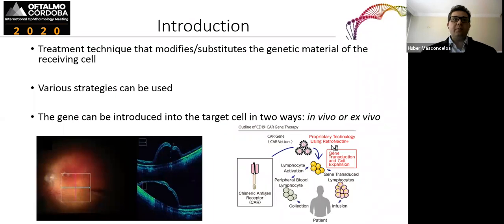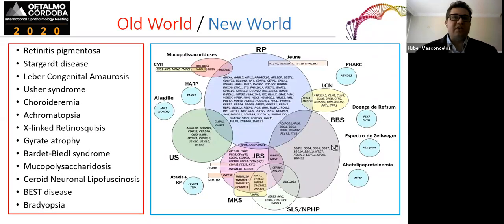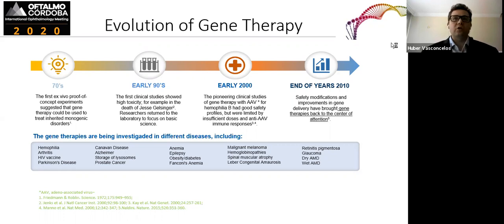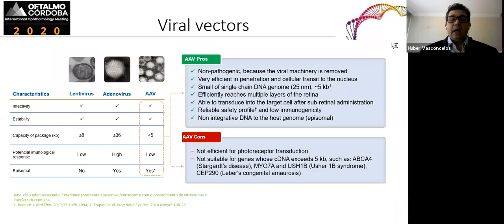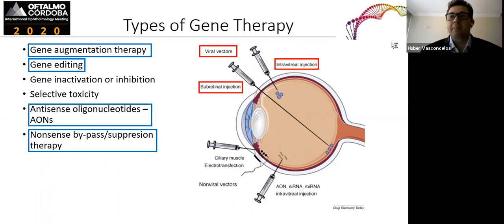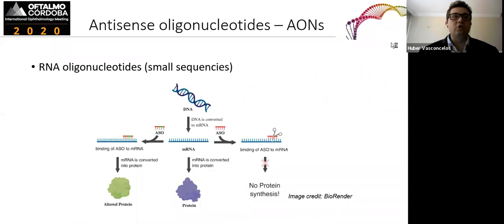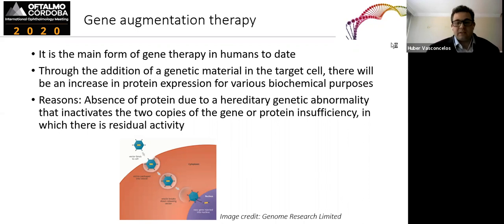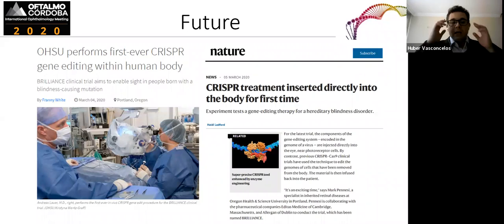Concepts in Gene Therapy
Dr. Huber Vasconcelos Jr. - Brasil